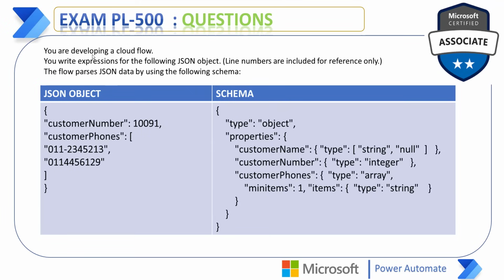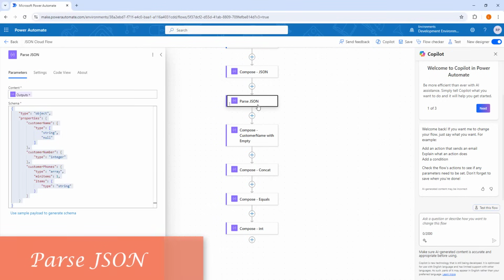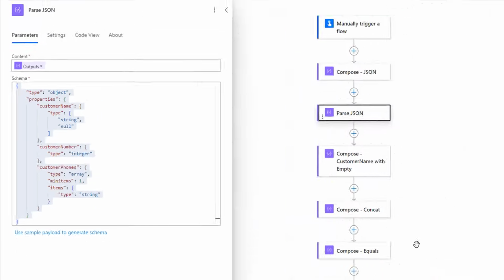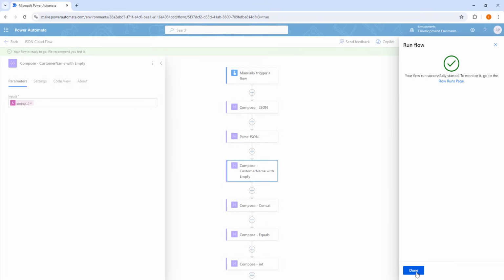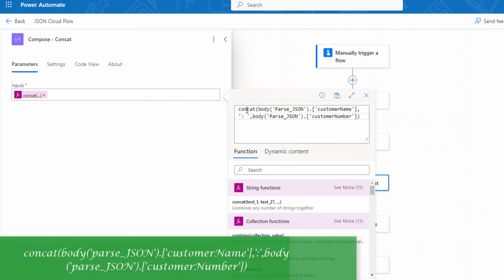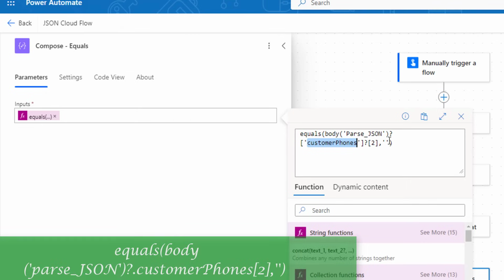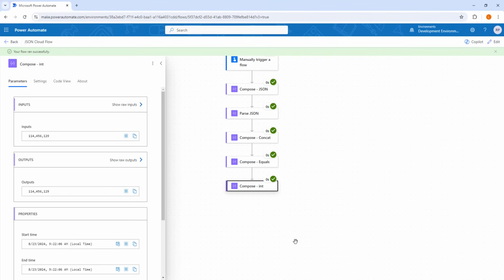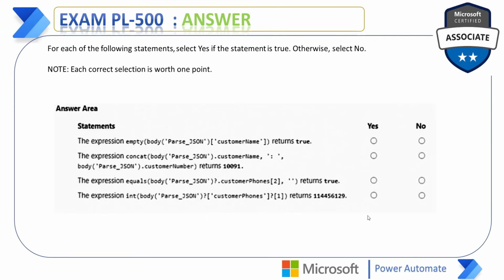PL 500 Certification : Questions and Answers || Q15 on "Parse JSon Action"